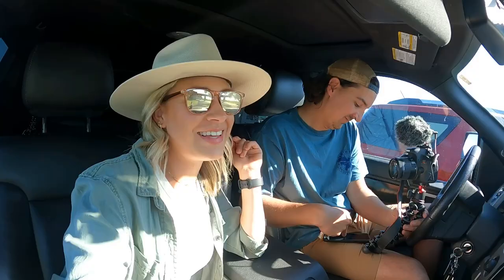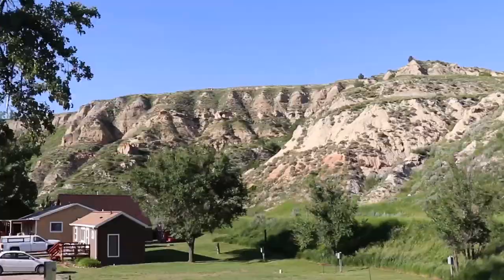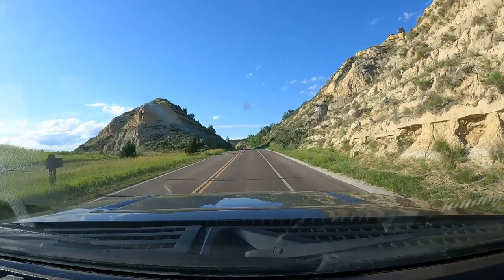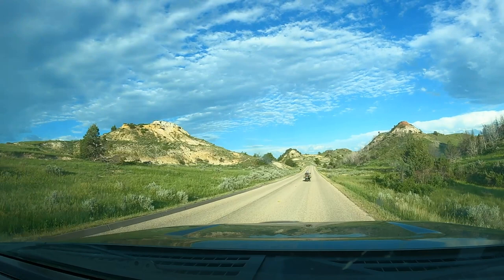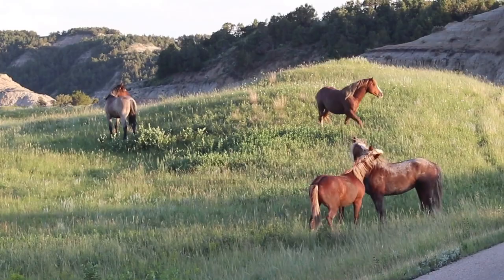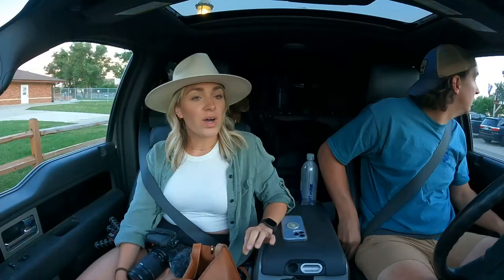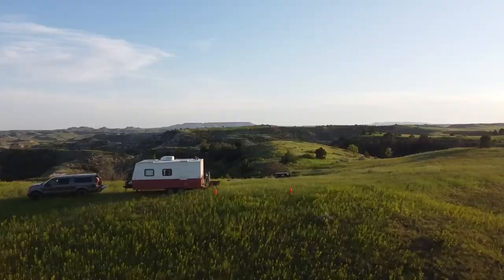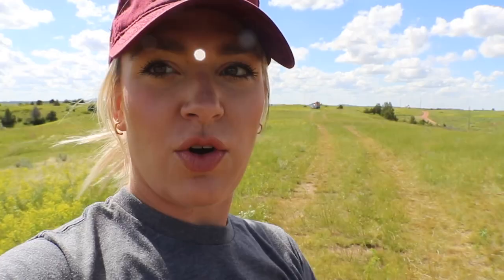Theodore Roosevelt National Park // Boondocking in Medora, ND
Theodore Roosevelt National Park was a recent stop in our full time RV journey and included some of the best wildlife viewing we've experienced! The park is located in Medora, North Dakota. Our campsite was the perfect place to set up for a couple days and explore the area.

OUR RV ESSENTIALS:
Power adapters:
50 to 30 Amp
15 to 30 Amp

DOG ESSENTIALS:
Oudoor pet bed
Food container